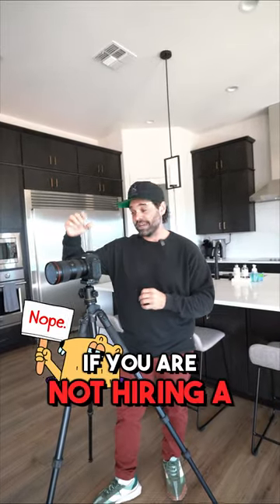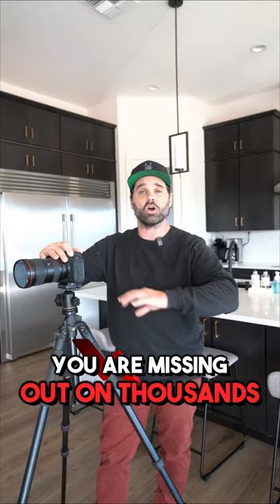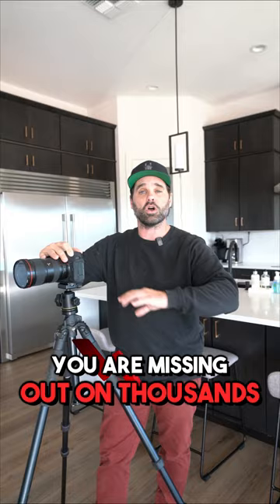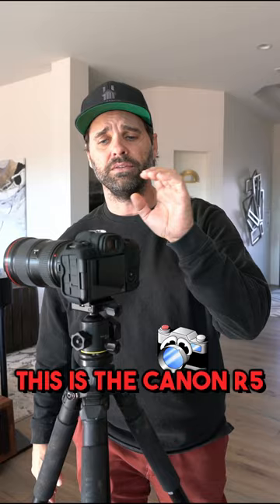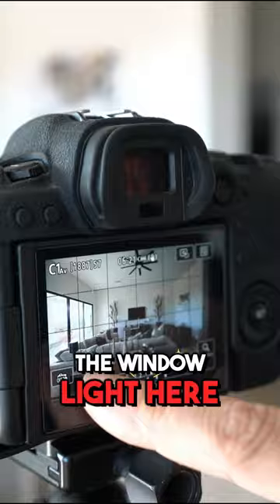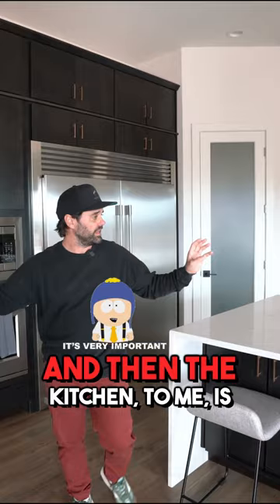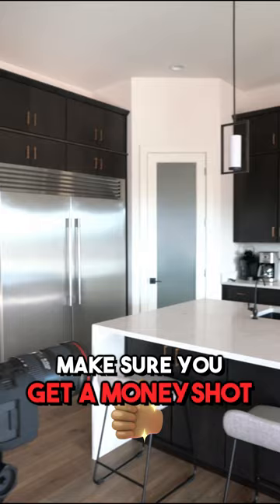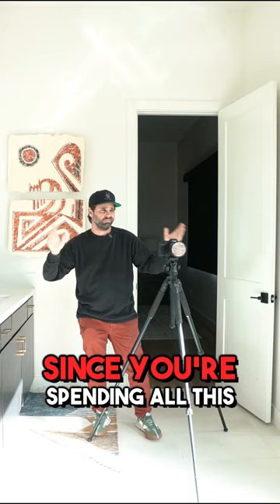How to photograph a perfect Airbnb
Learn from me a photographer of over 25 years and counting.  Full video on the channel